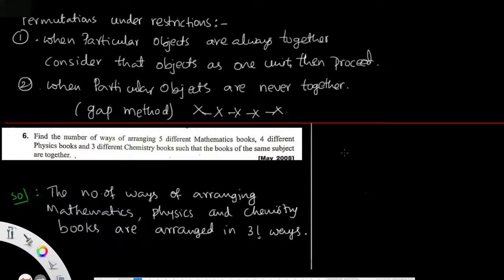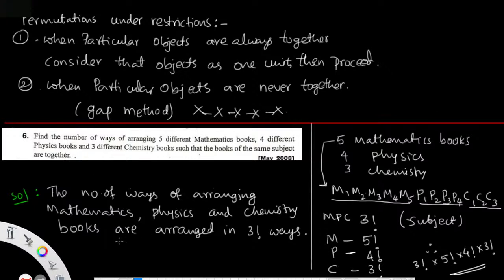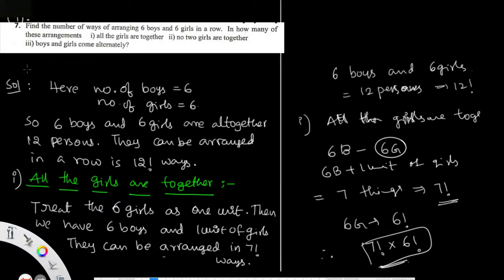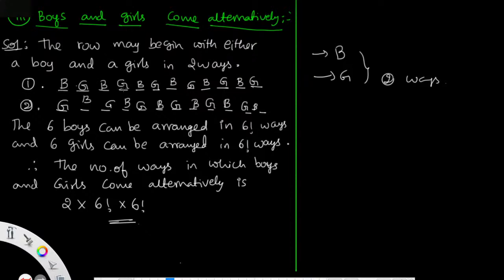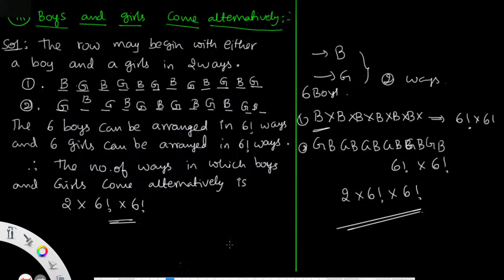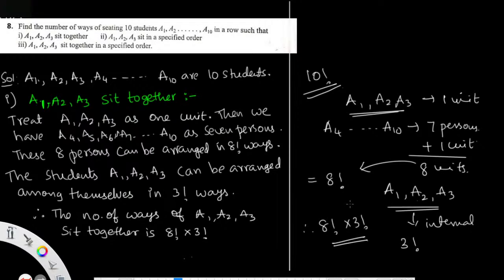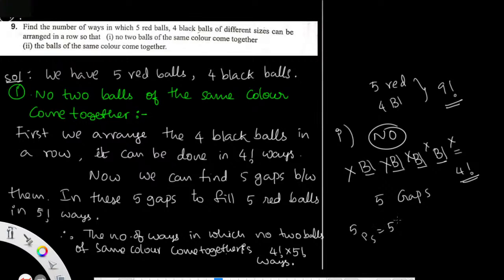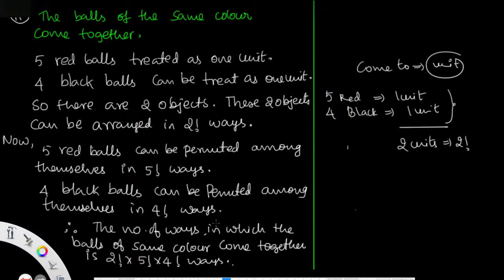Permutation and Combinations -4